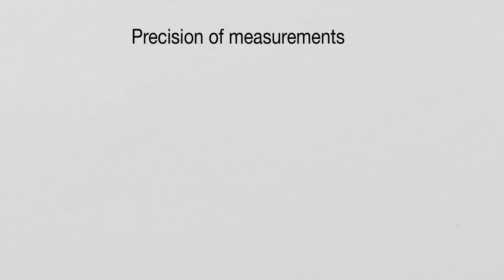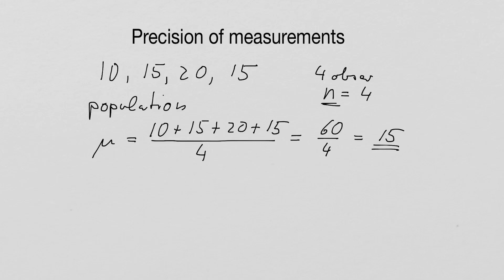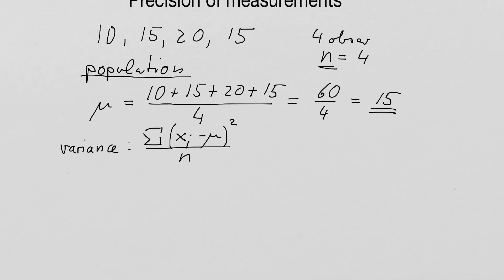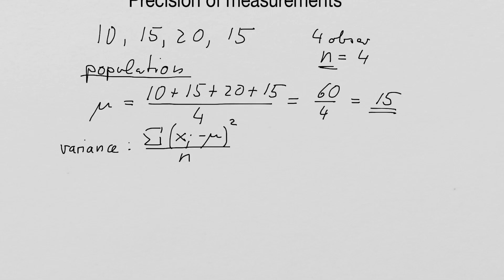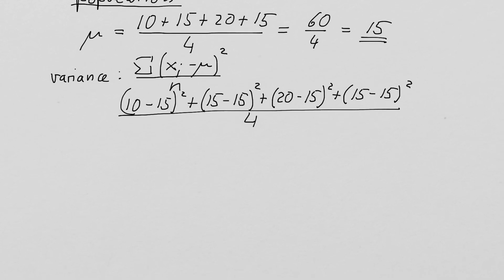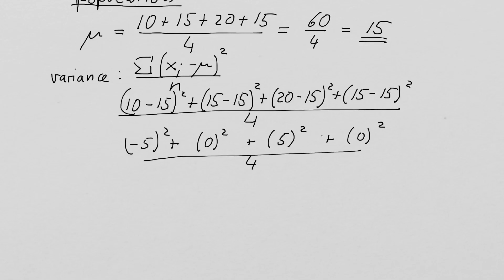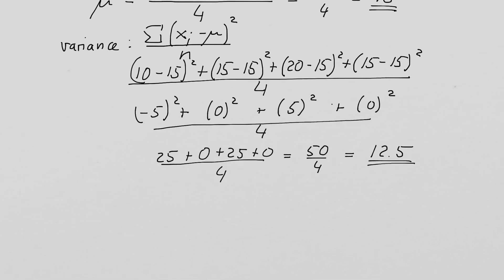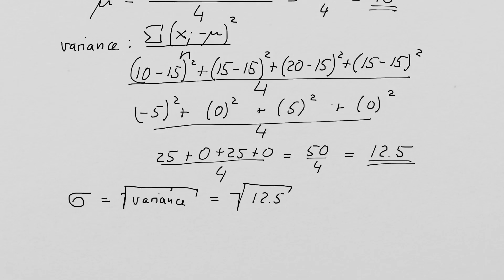Precision of a measurement